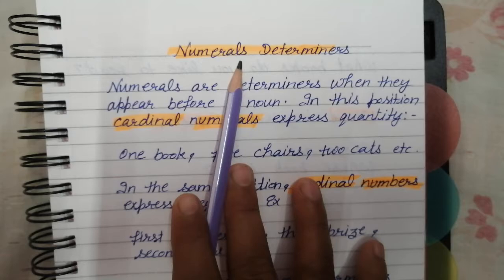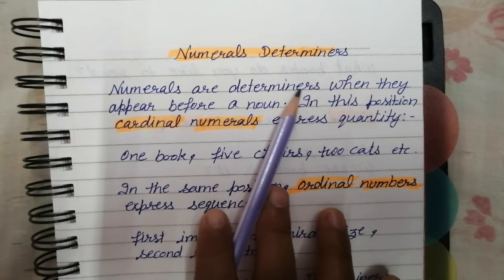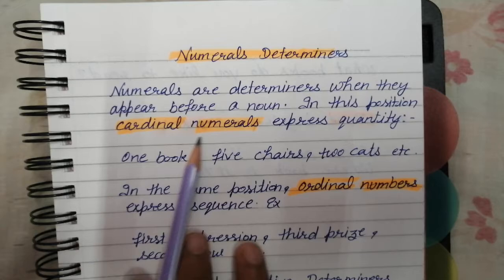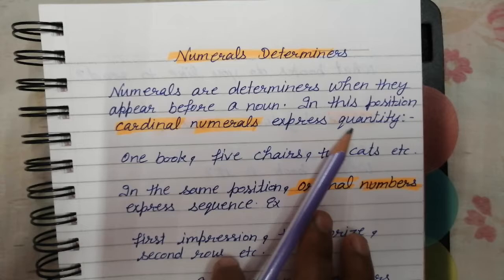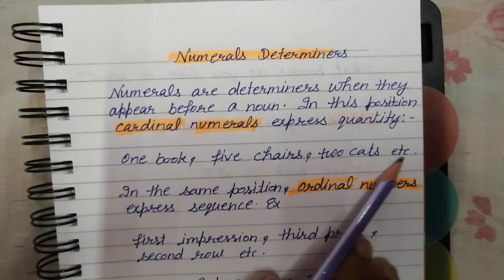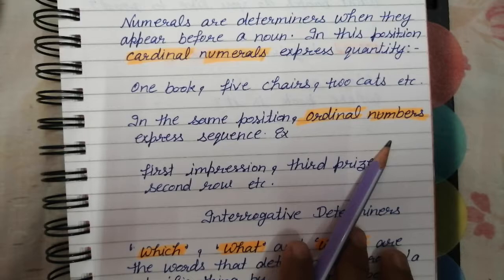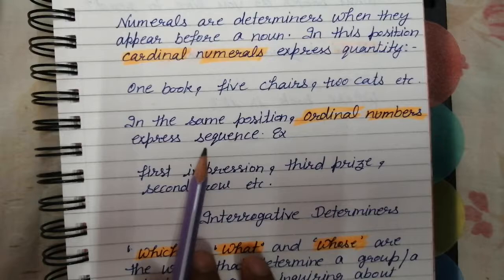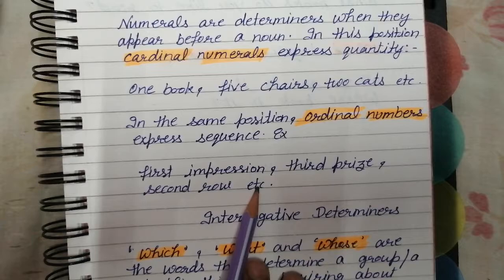Class-7th (English Grammar - Compacta) Module - 5, Lecture - 47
Distributive, Numerals and Interrogative Determiners